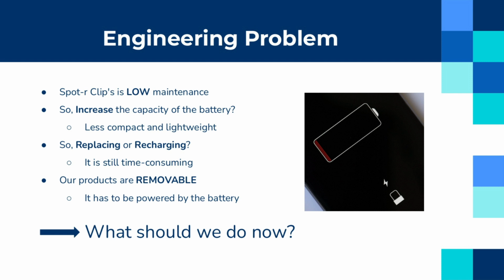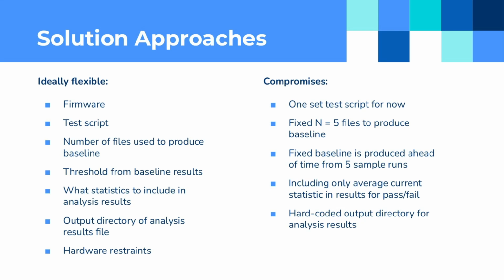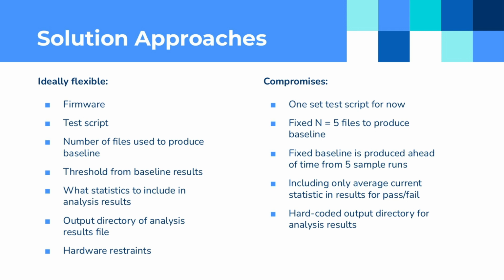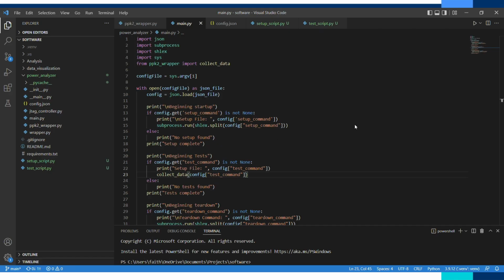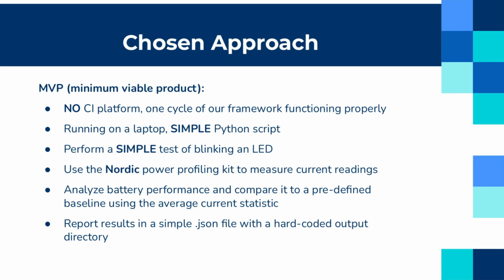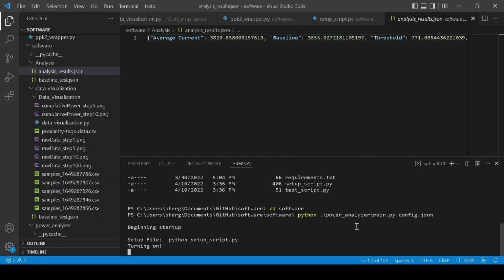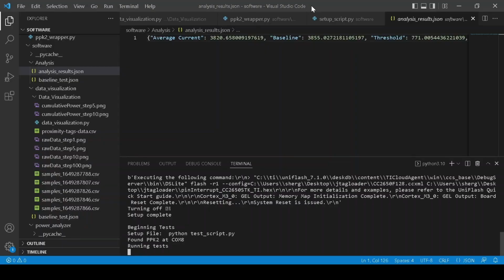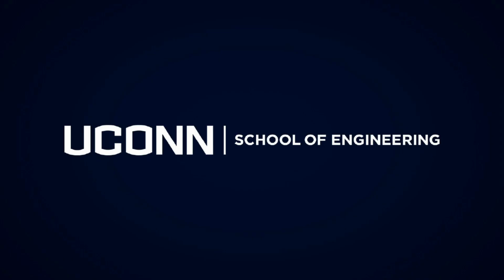2022 CSE Team 08